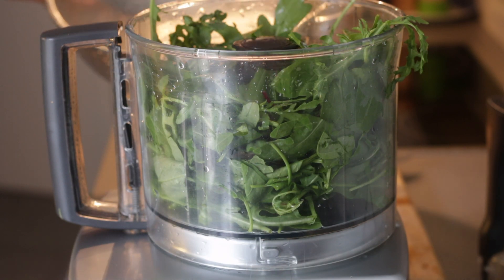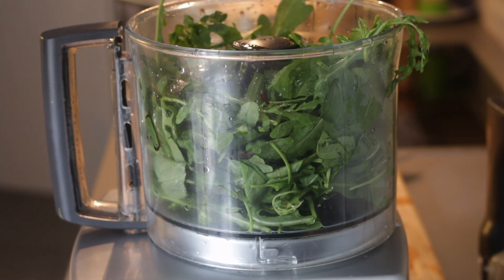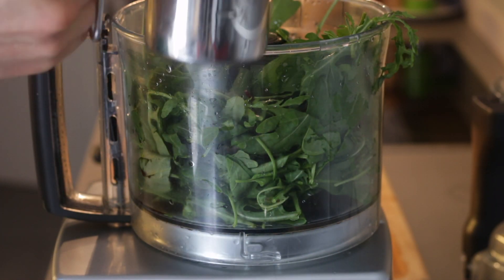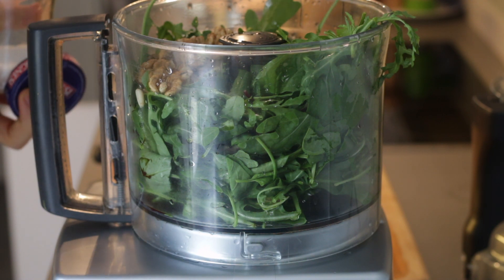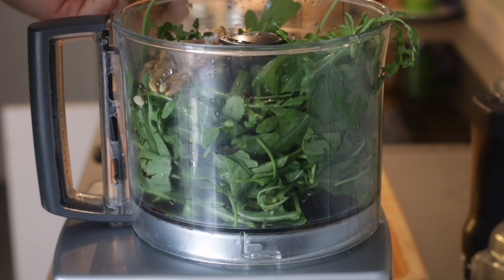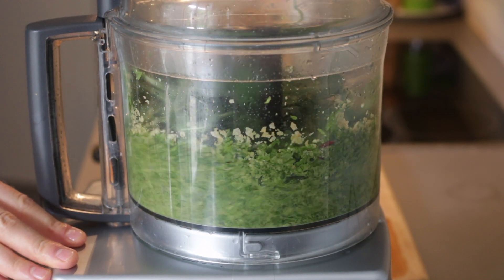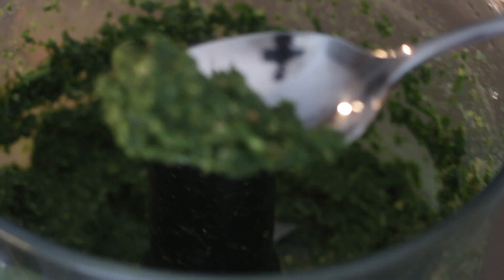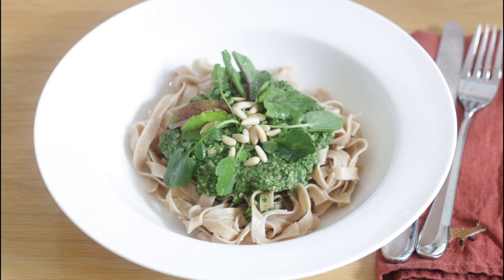Zöld pesto házilag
Sziasztok,
A vegán konyhai alapok sorozatunkban olyan rövid és egyszerű recepteket mutatunk be nektek ami segíteni tud majd a vegán konyhai alapismeretek elsajátításában.
Nem csináltál meg egy receptet mert nem tudtad ,hogyan készül a mandulatej, tojáspotló, növényi sajt stb. ? Itt megtalálod!

Hozzávalók:
4 nagy marék zöldleveles (kb. 200g):
Mi 1 marék bazsalikomot és
3 marék zöld mixet használtunk
(Rukkola, spenót, vizitorma, cékla zöldje)
⅓ pohár (50g) dió és 3 ek. fenyőmag
1ek tökmagolaj, só, bors
3ek. Sörélesztő pehely, fél citrom leve
1 gerezd fokhagyma (opcionális)
MIX MIX